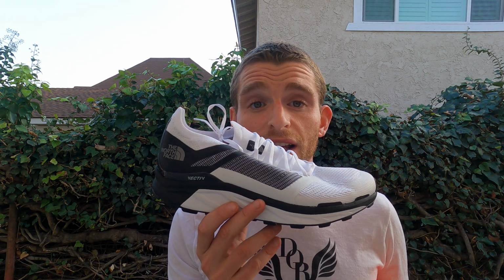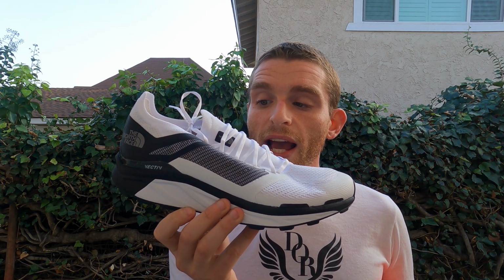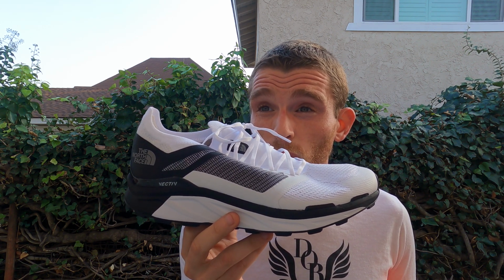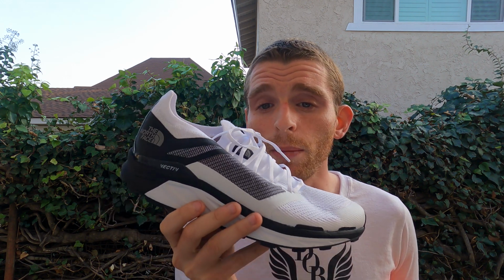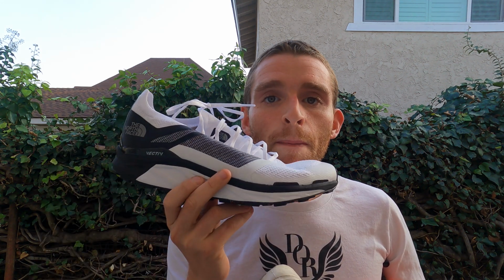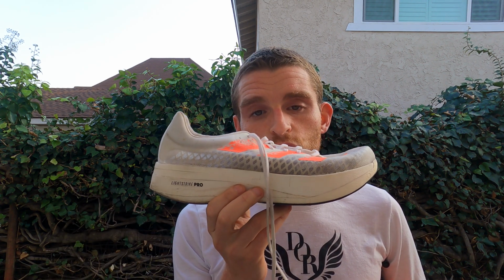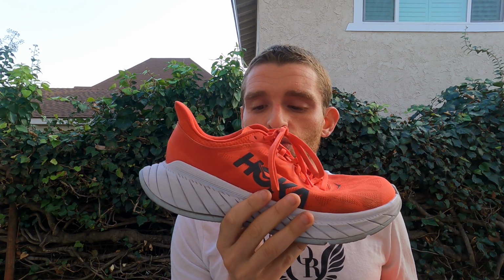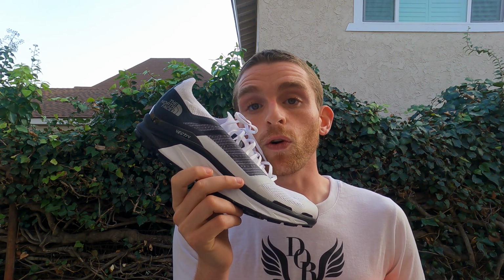The Role of Carbon FIber Plates in Running Shoes - Science Friday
In our latest Science Friday - our first ever YouTube edition! - editor Matt Klein talks about what the carbon fiber plates are and their role in today's growing super shoe market.

for all the latest gear reviews and shoe discussions!

Shop Running Warehouse! Using the link helps support Doctors of Running.

Doctors of Running aims to use knowledge of human movement, clinical biomechanics and performance to bring you cutting edge reviews, science and knowledge. Featuring reviews of the latest shoes and shoe technology from the perspective of physical therapy professionals.

Matthew Klein, PT - Chief editor, founder
Doctor of Physical Therapy (DPT)
Board Certified Orthopedic Clinical Specialist (OCS)
Fellow of the American Academy of Orthopedic Manual Physical Therapists (FAAOMPT)

Nathan Brown PT - Chief contributor
Masters in Anatomy and Clinical Health Science (MS)
Movement Performance Institute Certified in Advanced Functional Biomechanics

David Salas PT - Chief contributor
Certified Strength and Conditioning Specialist (CSCS)